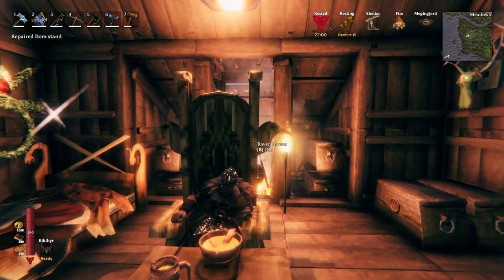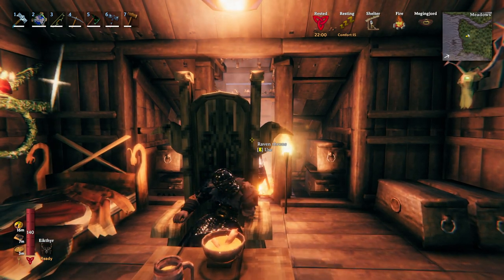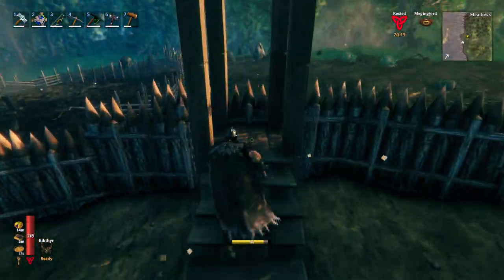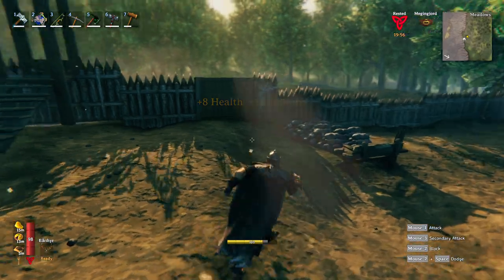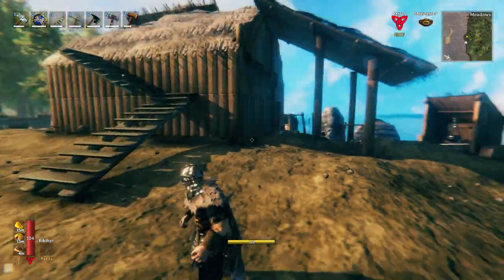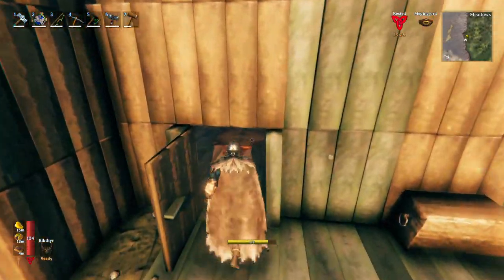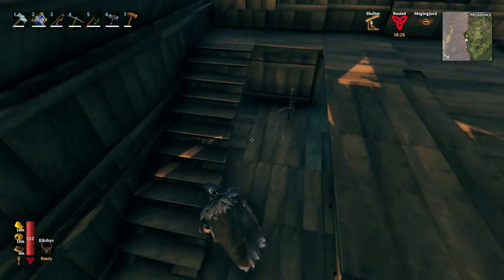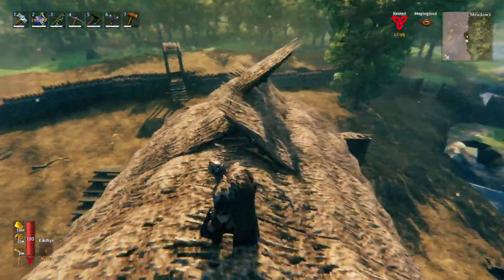My First Valheim Base Ever! - Throwback Thursday Viking Style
In this Valheim video we have a Throwback Thursday!  This is the first base I ever built in Valheim!  Check it out!

Hearth and Home is FINALLY HERE!  What do you think I should do for Hearth and Home?  Stream?  New Lets Play?

Key features:
Dedicated server- for players who want to run a persistent server.